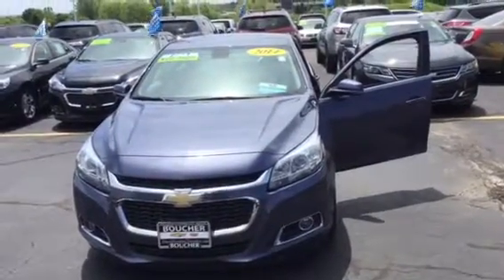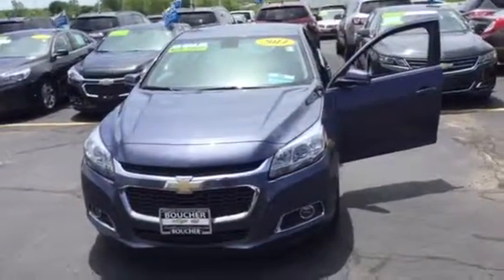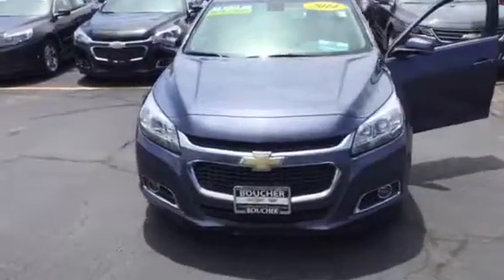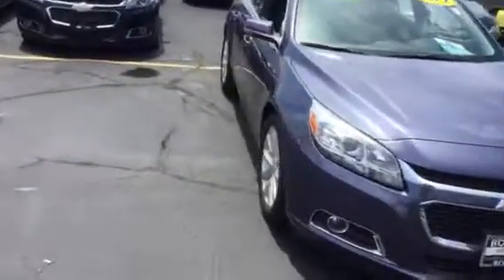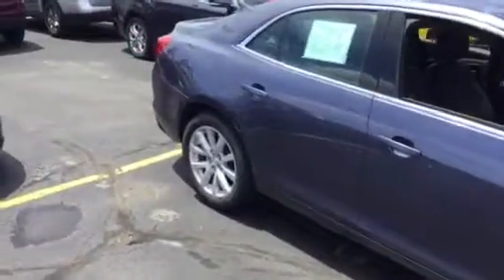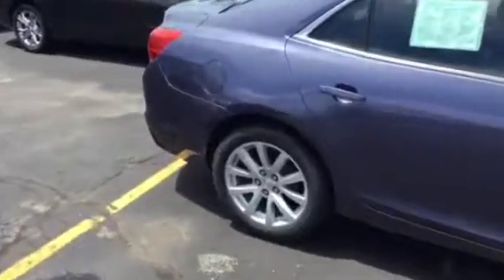2014 Chevy Malibu (15C250a)